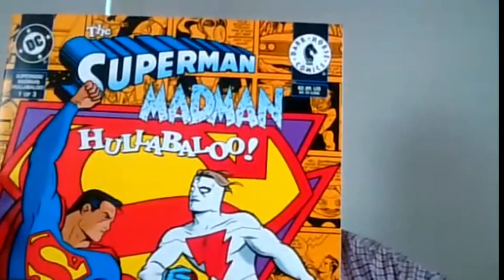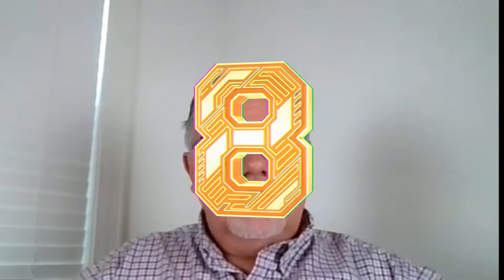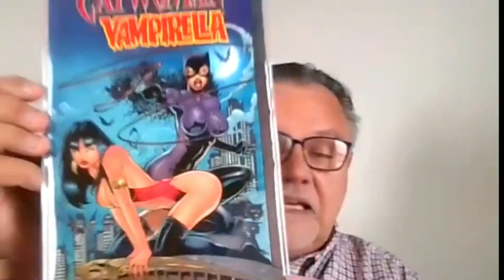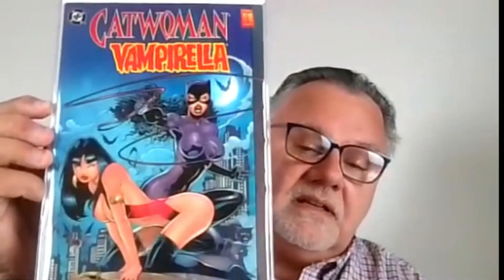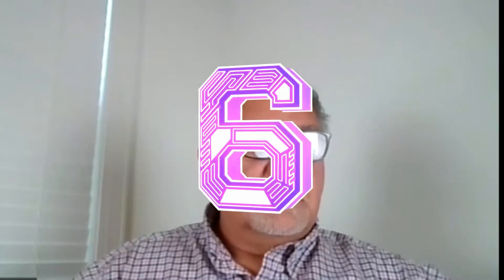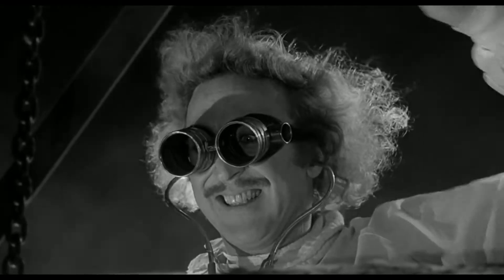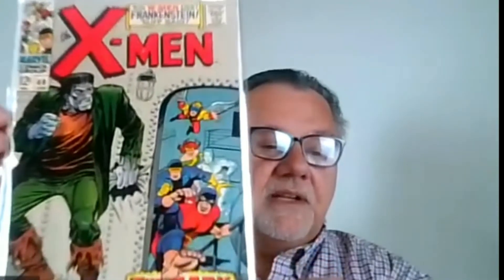Fridaycomicchallenge | Cross Over Comics Challenge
Friday’s challenge from Comic Collector Geek is to show 10 crossover comic covers.  I show off 10 from silver through modern age!

Use the hashtags crossovercover and fridaycomicchallenge to participate.